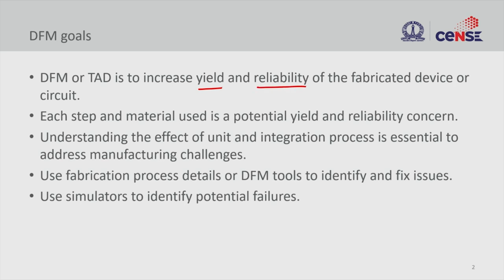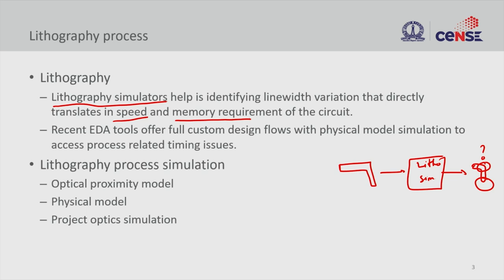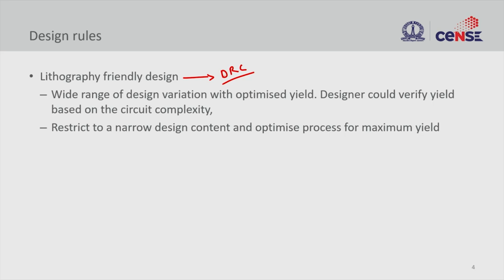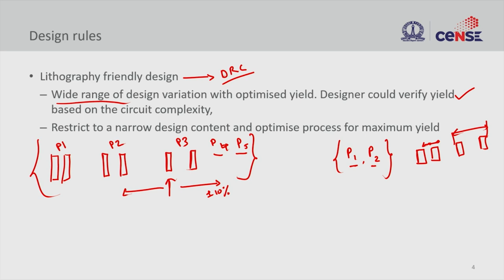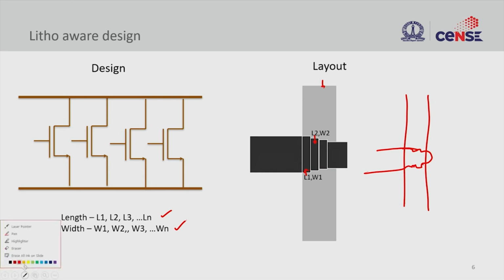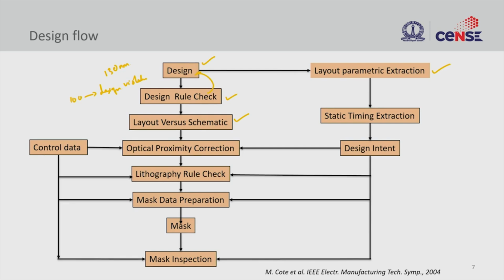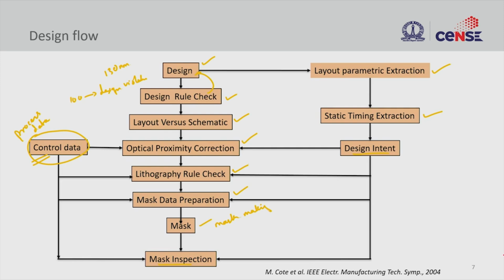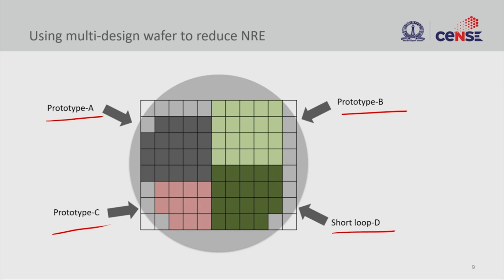Design for Manufacturability-2